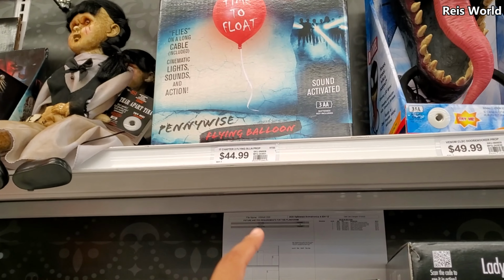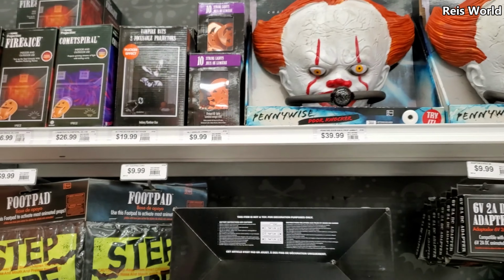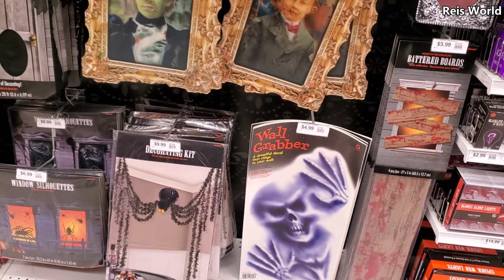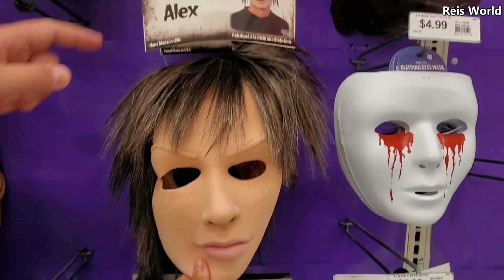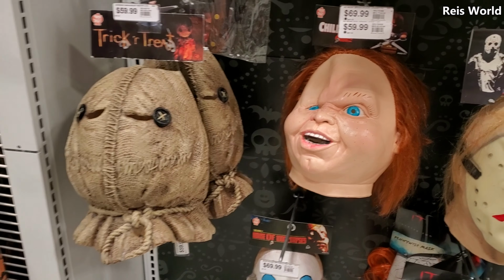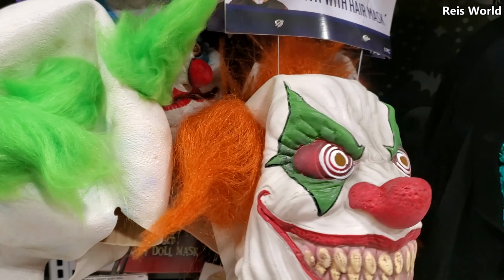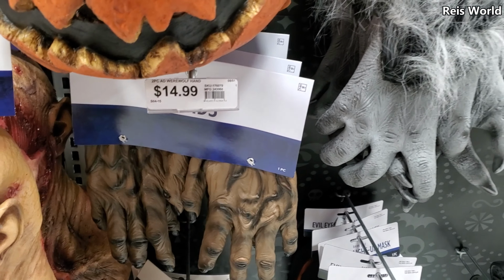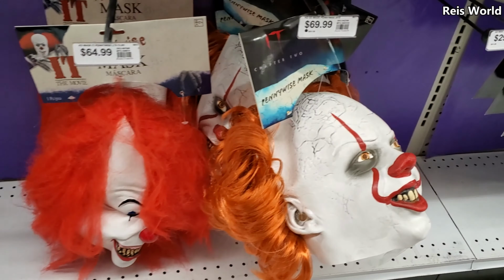PARTY CITY HALLOWEEN SNEAK PEEK NEW HALLOWEEN ANIMATRONICS 2020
Party City has new Halloween décor here's a little sneek peak . Venom animated door knocker . Trick Or Treat studio mask, Zagone Studios mask and more.
Stay creepy but do it nicely !

Please stay safe and BUCKLE UP!